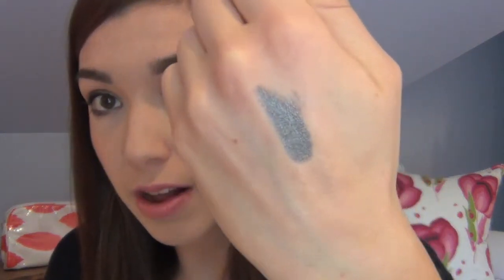♡Prestige Cosmetics Total Intenstiy Line Review & Swatches!♡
PRESTIGE!